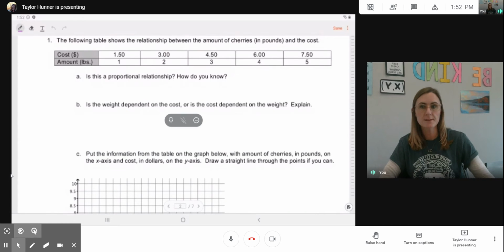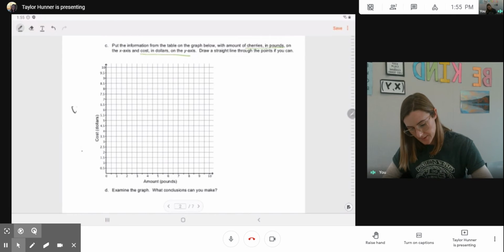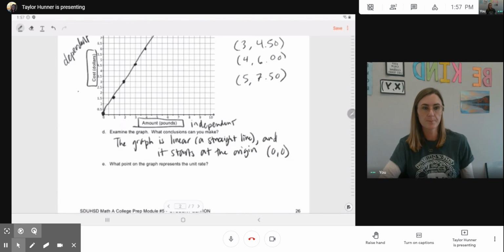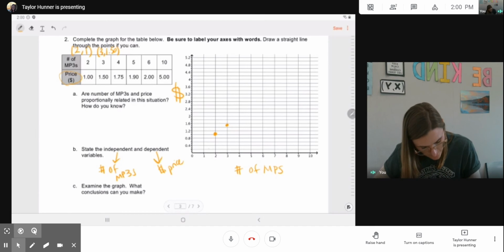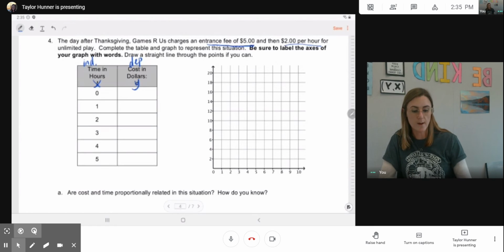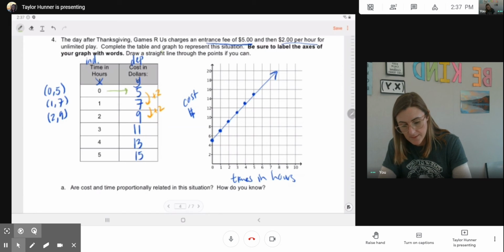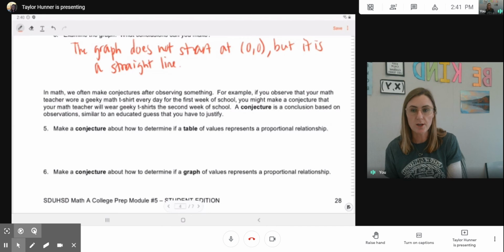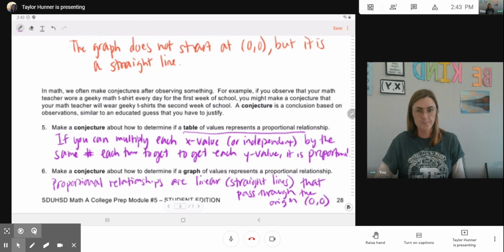5.2B Lesson - Math A